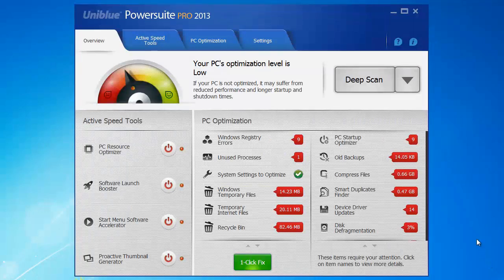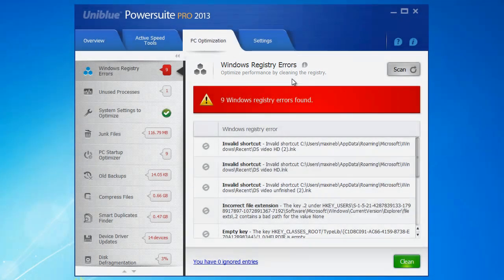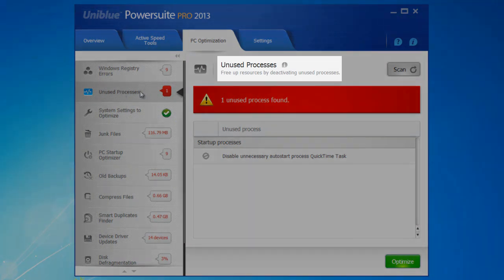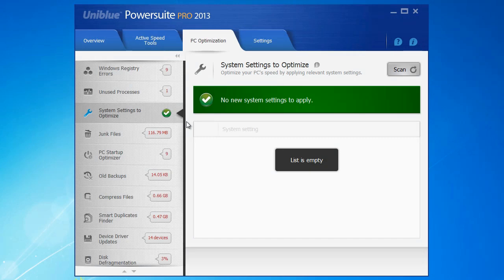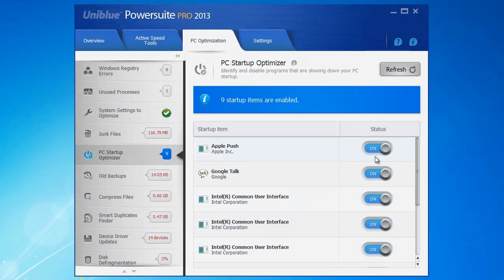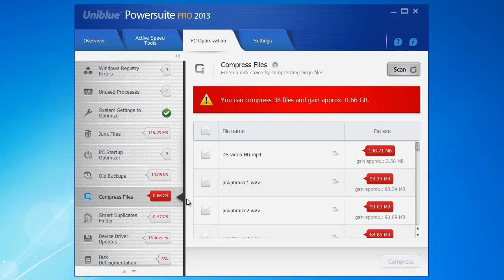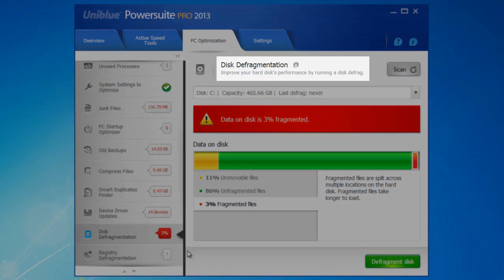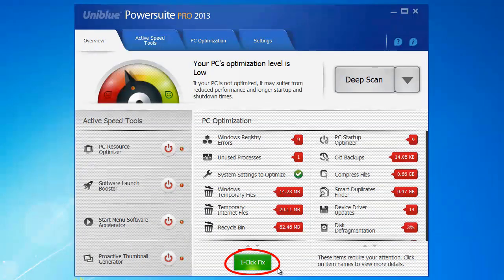Uniblue - Powersuite 2013 Software usage Guide and Features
Official Youtube Channel for Uniblue. Powersuite 2013 Software usage Guide and Features